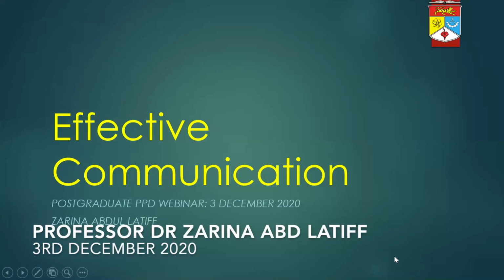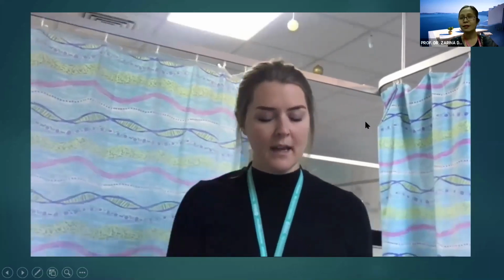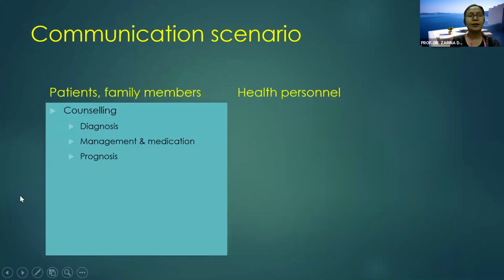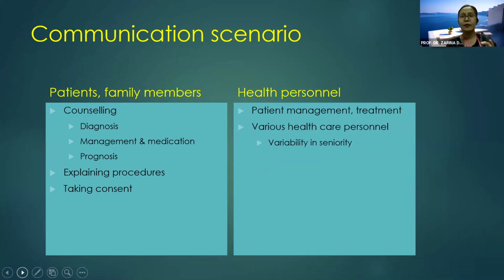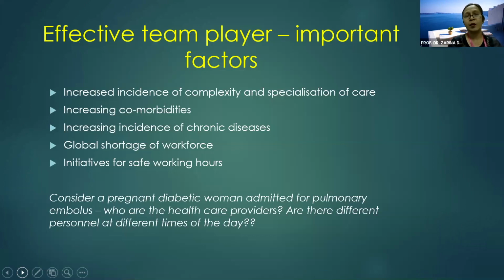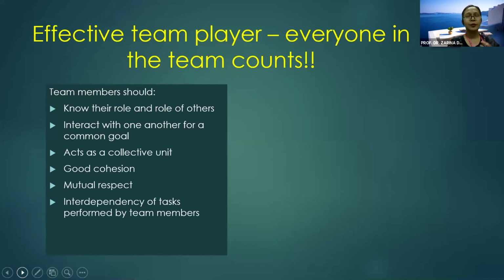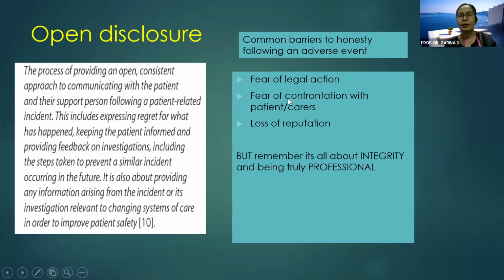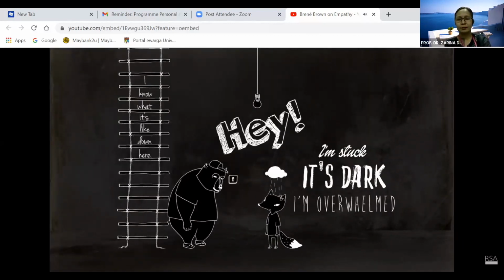Effective communication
Professor Dr Zarina Abd Latiff
3rd December 2020

UKM FAKULTI PERUBATAN